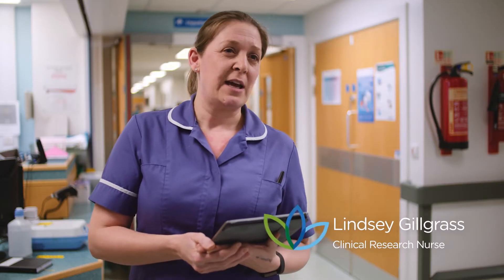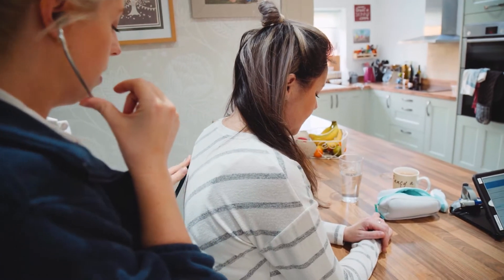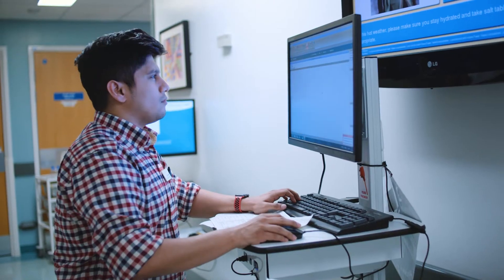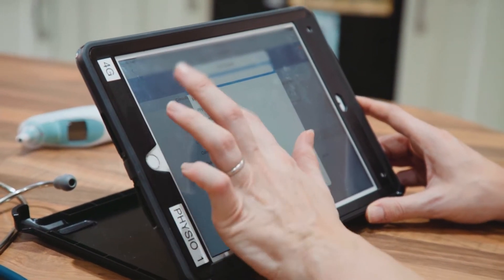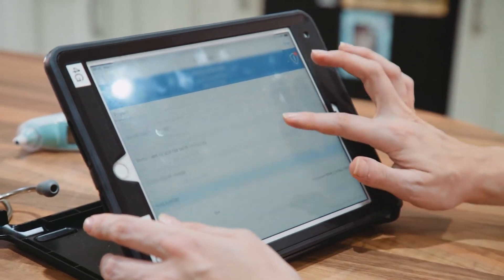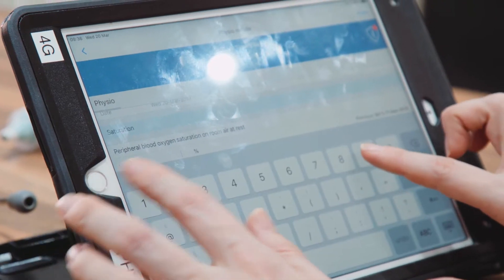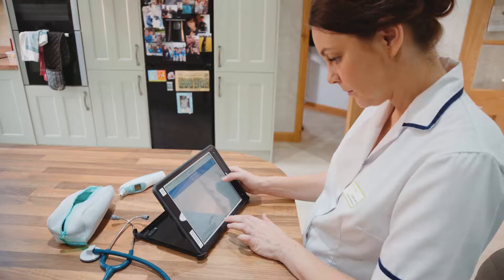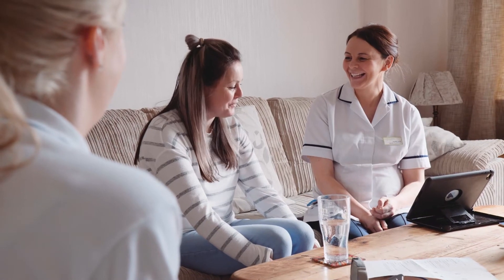Making time for an extra patient every day thanks to EMIS Mobile